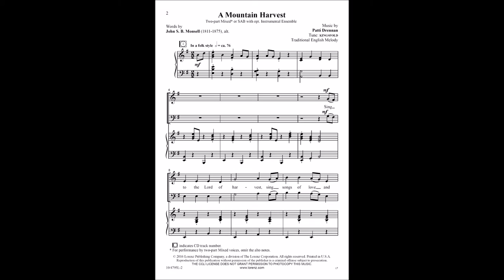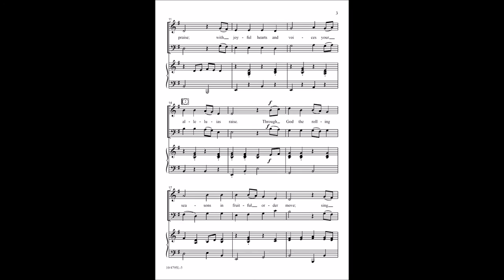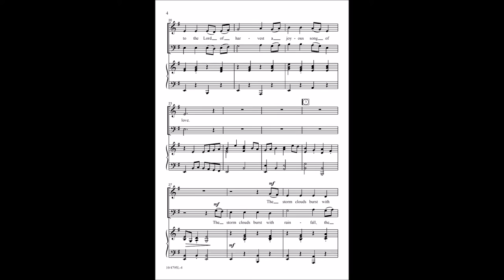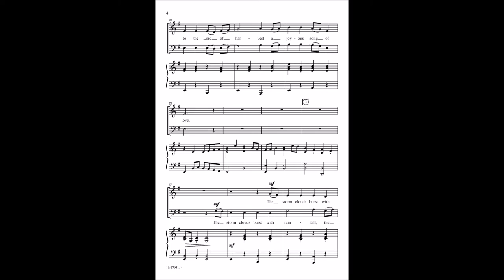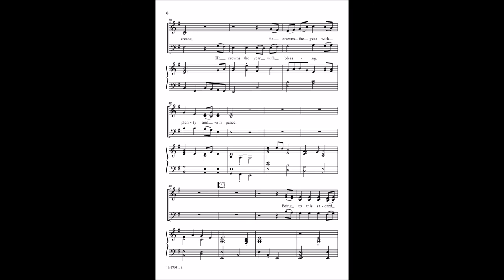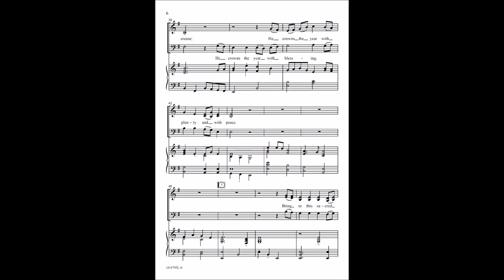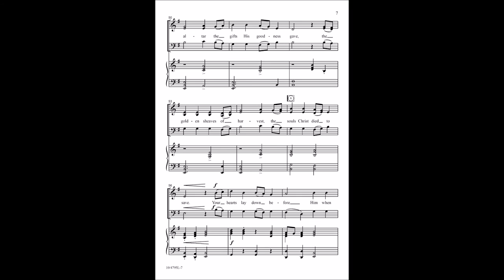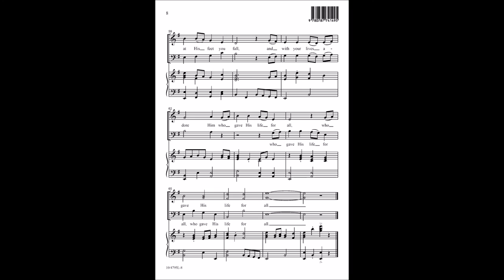A Mountain Harvest (2pt Mixed or SAB) - Patti Drennan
10/4795L - In this flexibly voiced selection, Patti Drennan blends a favorite harvest text with a lilting folk melody, and adds acoustic instruments for a true slice of Americana. "Sing to the Lord of harvest, sing songs of love and praise; with joyful hearts and voices your alleluias raise."